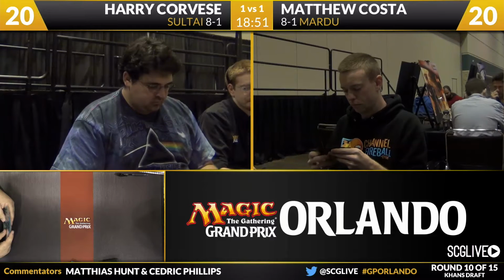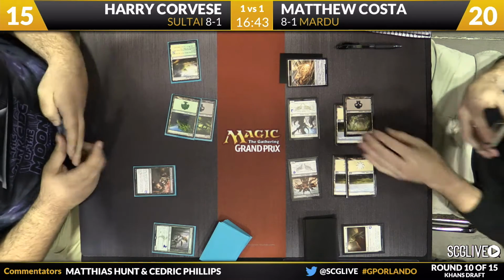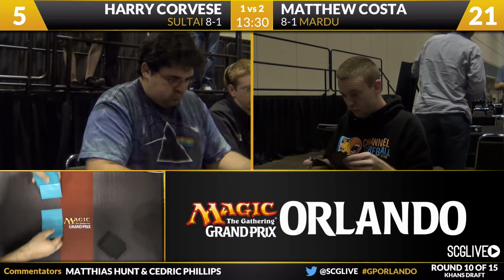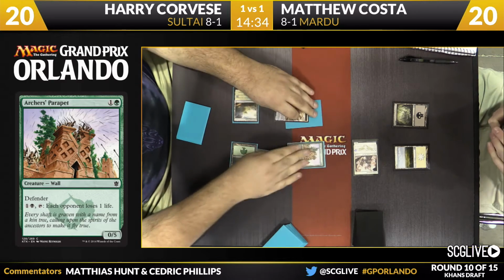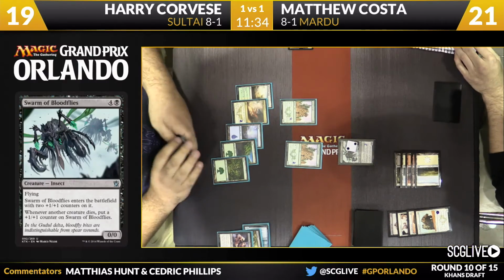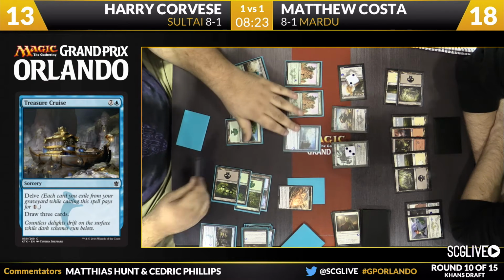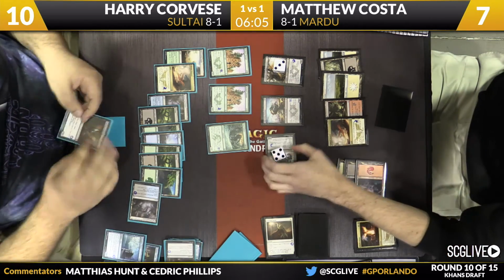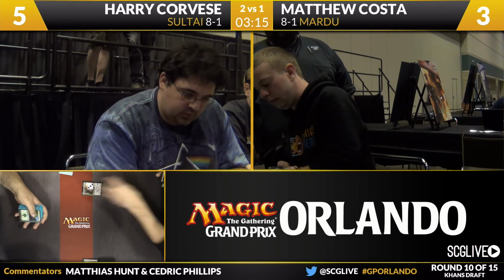GPOrlando - Round 10c - Harry Corvese vs Matt Costa [Magic: the Gathering]